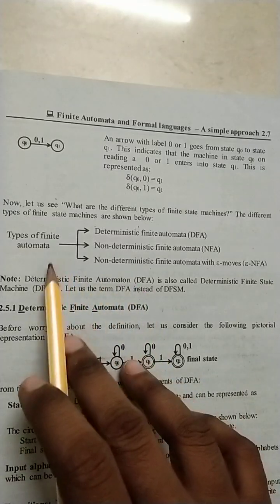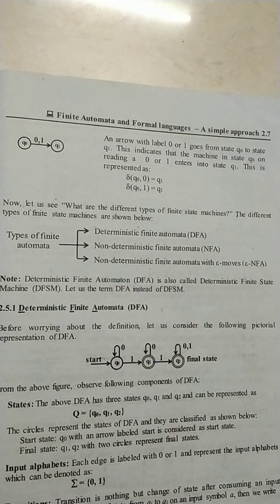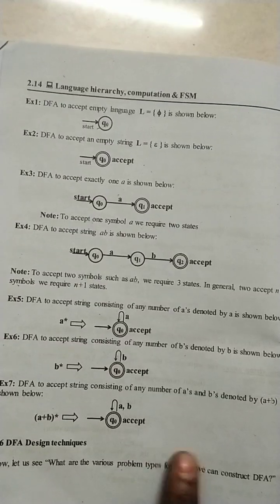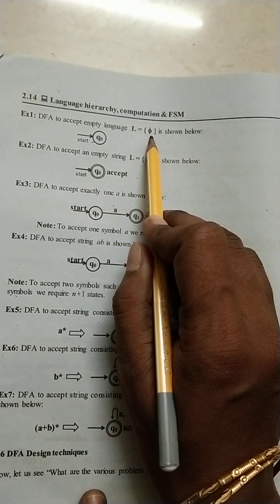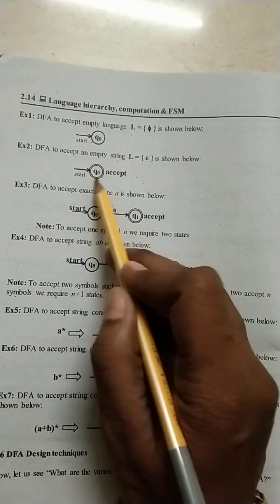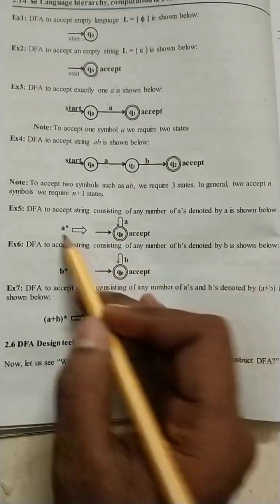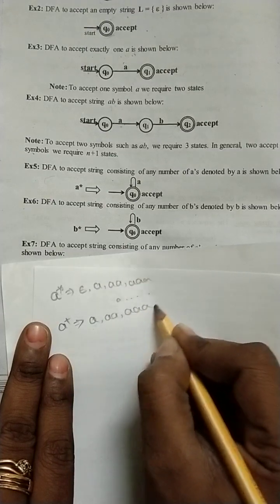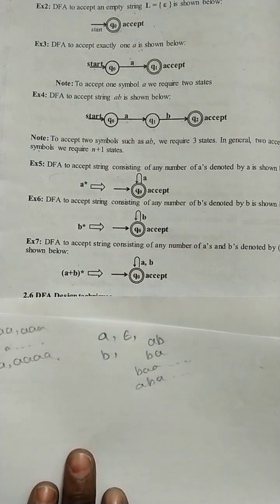DFA definition and notations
DFA in ATC